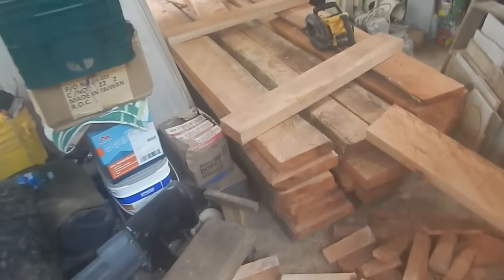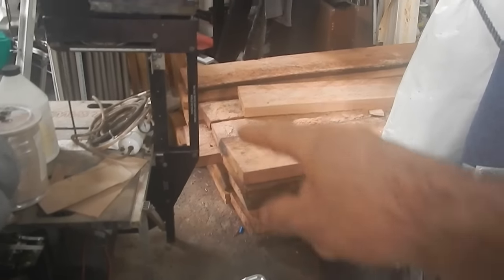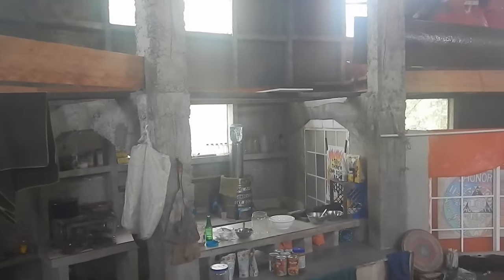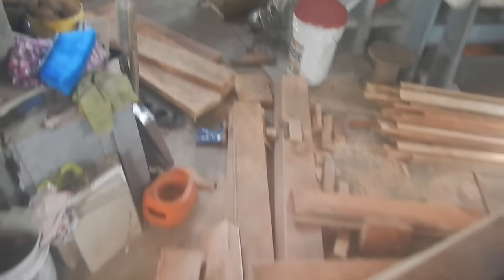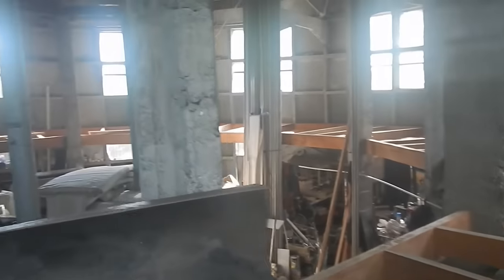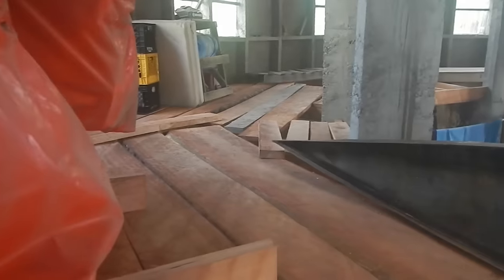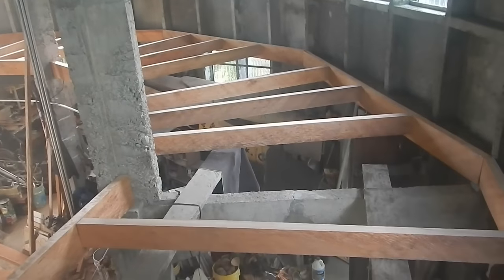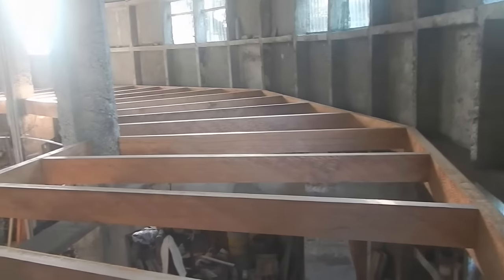So Much Floor Done in One day!